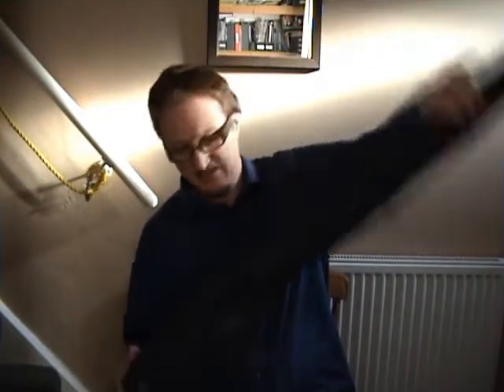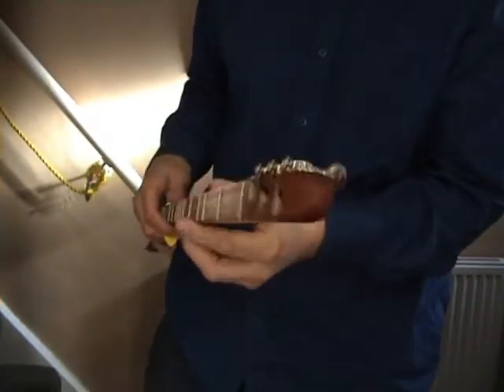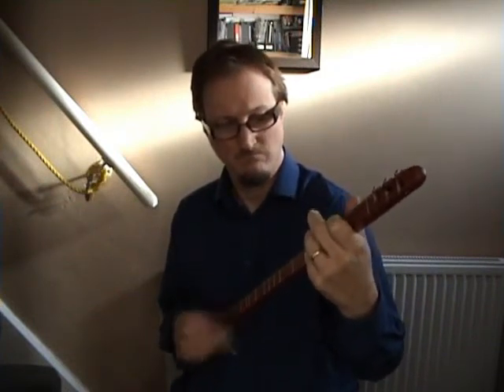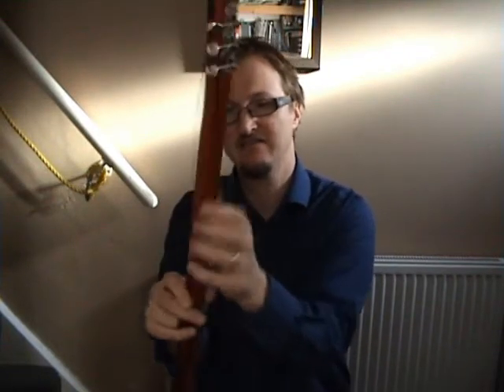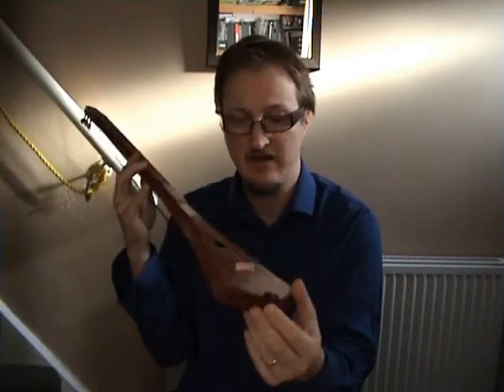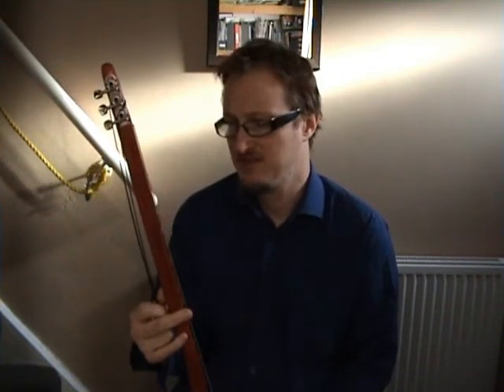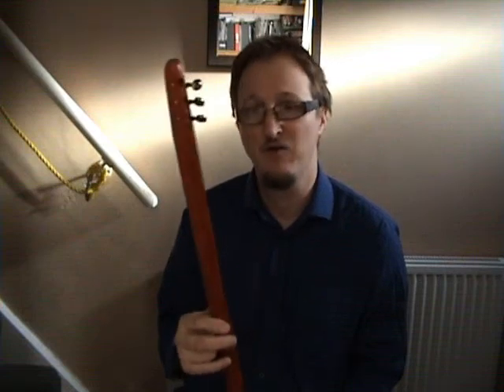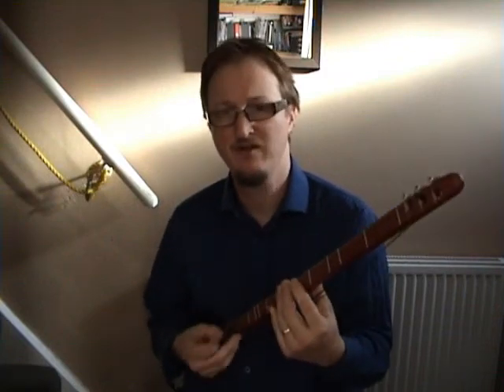Stick Dulcimer review No.1 The McNally Strumstick!!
This is the first of my Stick Dulcimer reviews looking at what models are available to buy in the shops this Christmas and beyond. I have no hesitation recommending the The Mcnally StrumsticÂ©  to anyone, Bob Mcnally is a great innovator in instrument design, The martin backpacker maybe the most famous of his designs, but this stick is also a true classic, its economical use of timber, 1" square paduak!! with minimal parts is impressive. 10/10